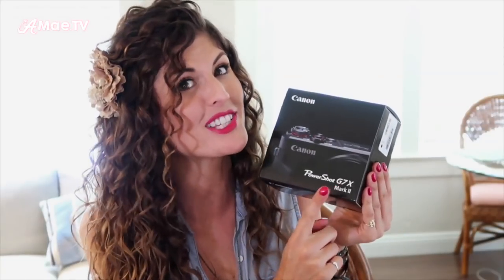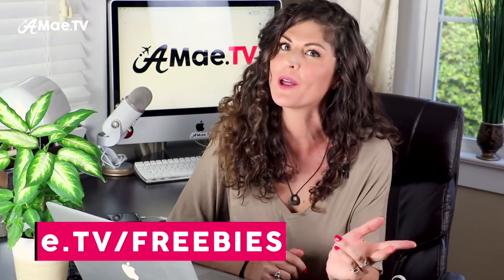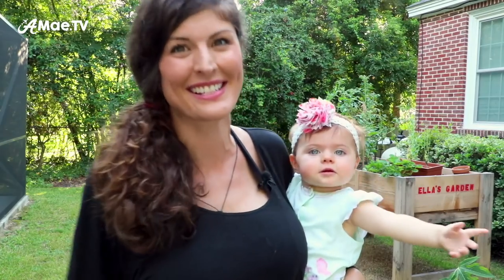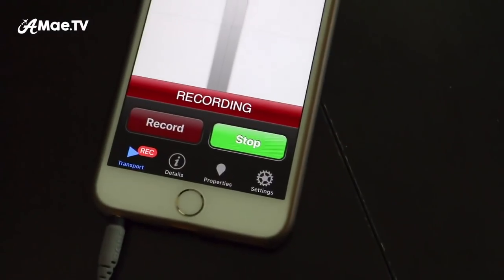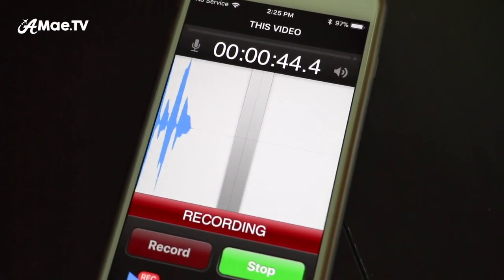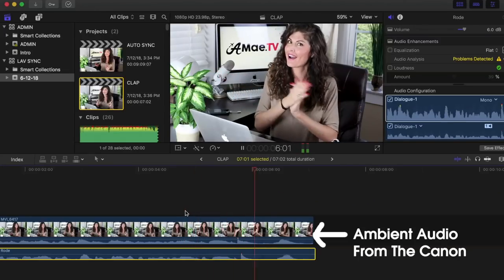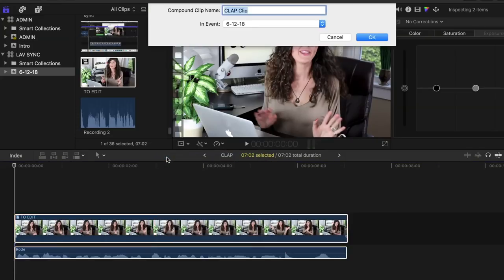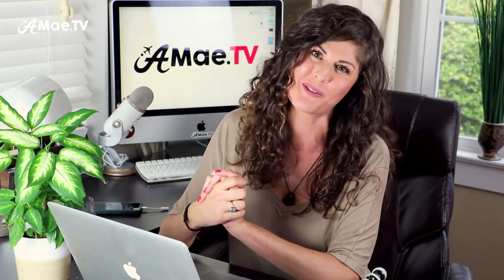How To Use A LAV MIC and Sync GREAT AUDIO to ANY VIDEO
In this video, I teach you how to use a Lav Mic to sync great audio to any video. I’m finally fulfilling the request to demo how I record professional audio on my phone, and then sync it to video shot with my Canon G7x. In fact, this audio could by synced with footage from ANY camera!

This is exciting, because this technique resolves one of the biggest audio issues people have with the Canon G7x- The lack of an external audio input.

This technique requires your iPhone, the Rode Rec app, and a quality mic.

LAV MIC ➔ (Amazon)
Canon G7x Mark II ➔ (Amazon)

I start with some back story about this video, since so many of you requested it from THIS video:

If you’d like to skip to the recording and syncing steps go to: 1:43
If you’d like to follow this step by step on the blog go

Recording audio this way will definitely up your studio production game, and I may even teach you something fun you can do with it while filming ‘in the field’

Xx, Alicia

My Fancy MIC (Amazon)
My Drone (Amazon)
My GoPro Hero6 (Amazon)
My Underwater Dome Lens (Amazon)
My Phone (Amazon)
My Shotgun Mic (Amazon)
My Gorilla Grip (Amazon)
My GoPro CLIP (Amazon)

Bye! ☀️